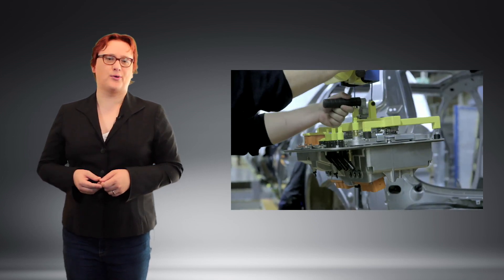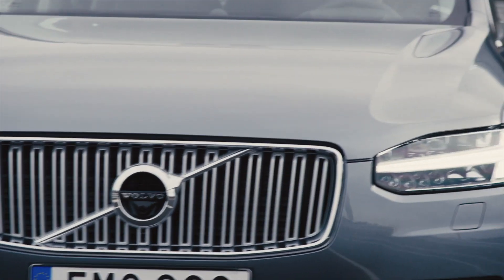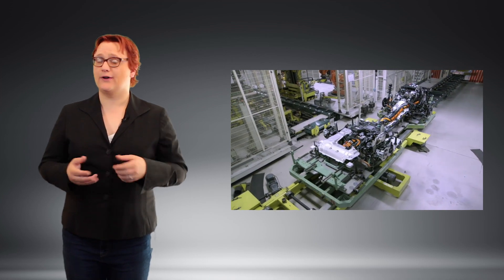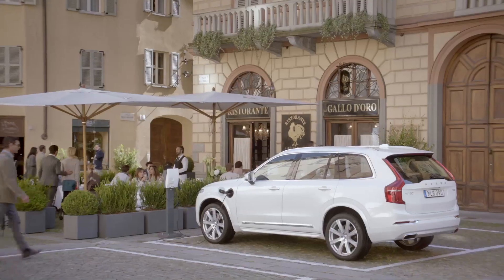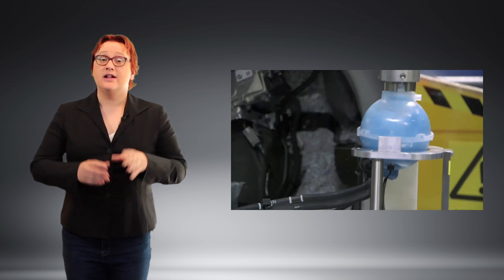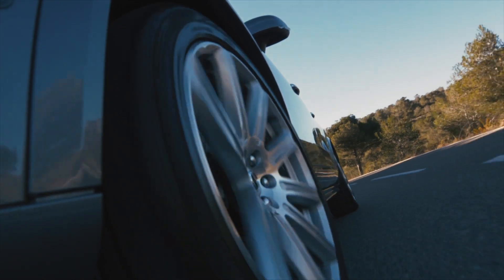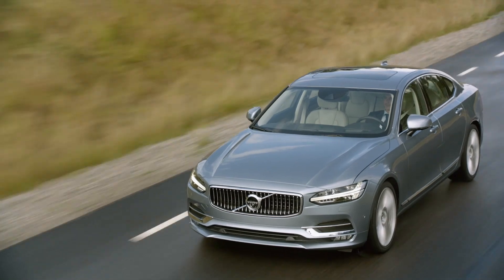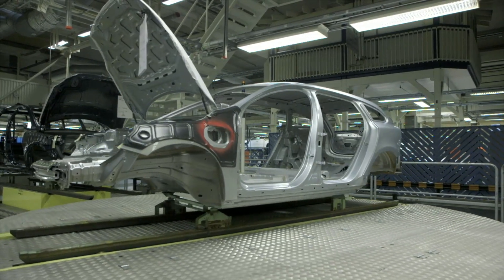What Does Volvo's Plan To Electrify Its Fleet From 2019 Onwards Really Mean?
Last week, Swedish automaker Volvo announced that it would electrify its entire fleet from 2019 onwards, retiring internal combustion engine only vehicles and offering customers a choice of electric, plug-in hybrid or hybrid drivetrains only.

If it manages to stick with its plan, Volvo will be the first mainstream automaker in the world to electrify its entire fleet. But what does it mean for the future of the brand? Why is Volvo electrifying its fleet now? And what does it mean for the rest of the automotive industry?